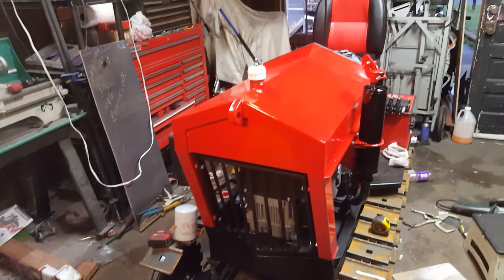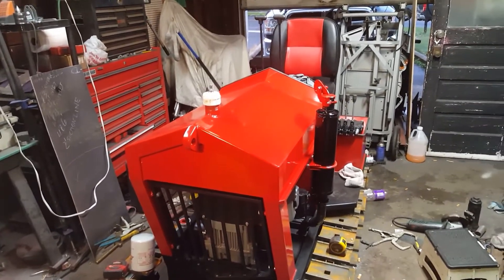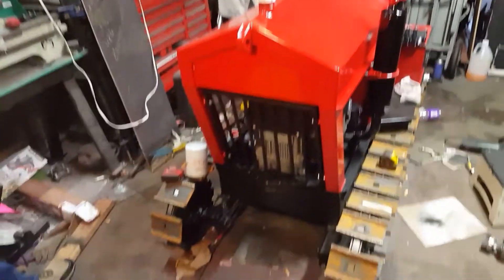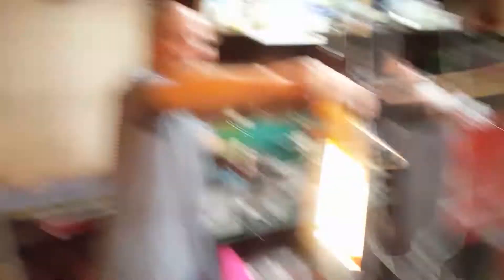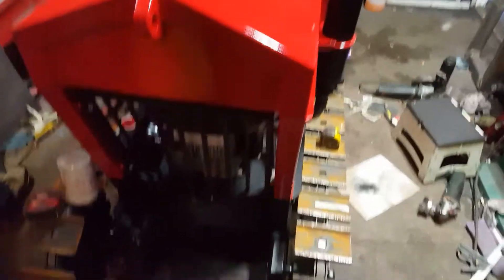Almost done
Mini bulldozer build